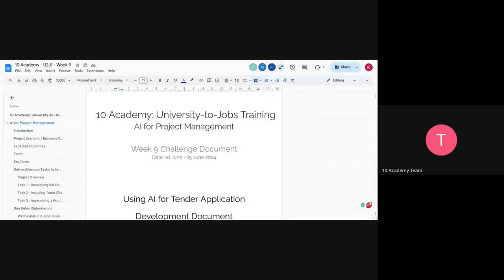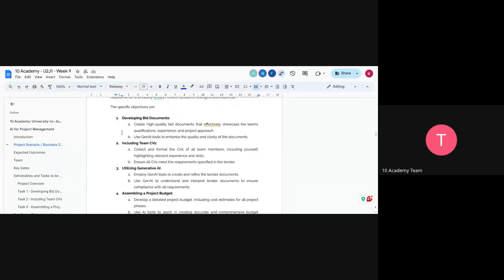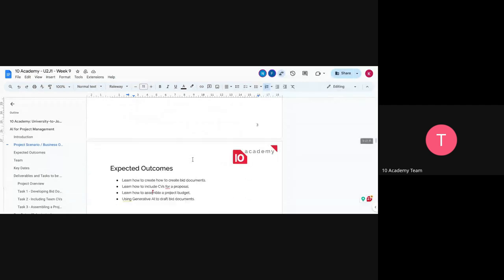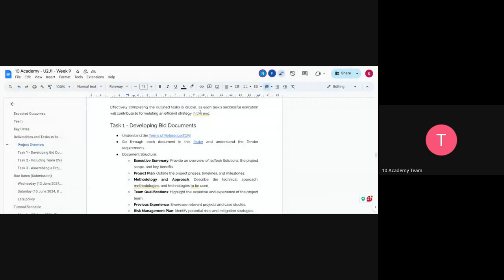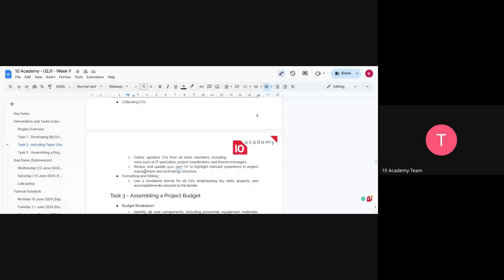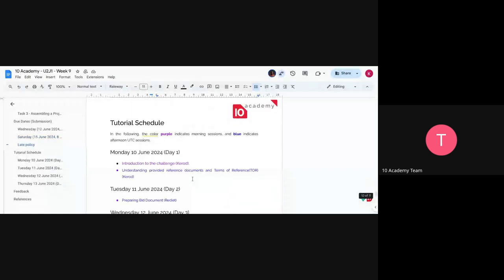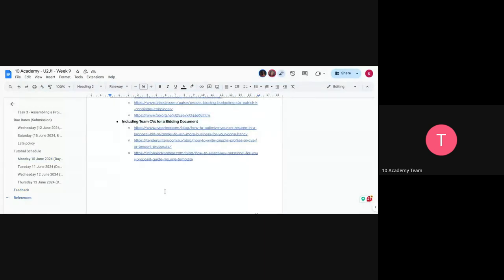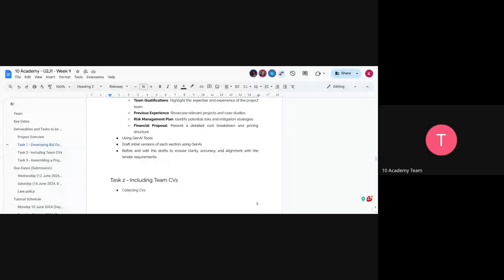U2J 1 W9D1, Tutorial 1